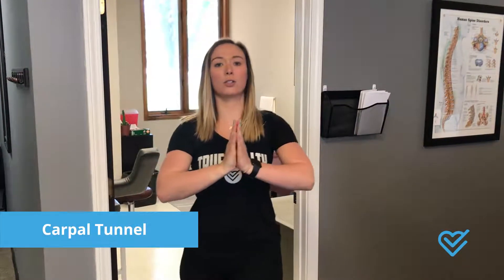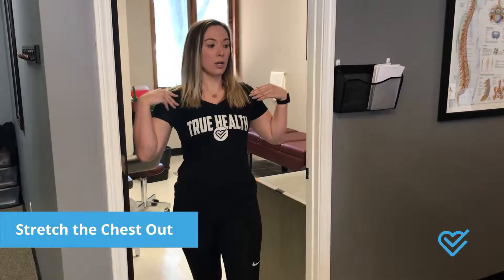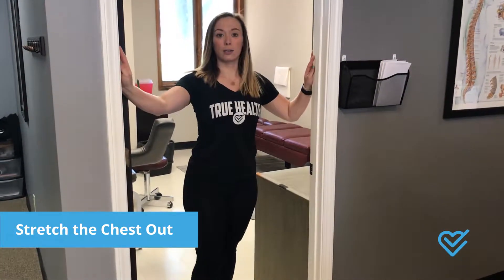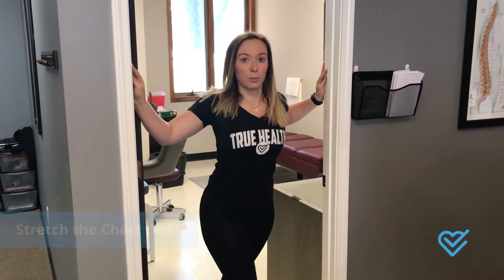Overland Park KS Chiropractor - Stretches for Wrist and Shoulder Pain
Battling upper extremity pain doesn’t require fancy equipment, sometimes all you need is a door frame!

Check out this video for some great tips on how to stretch away carpal tunnel pain!